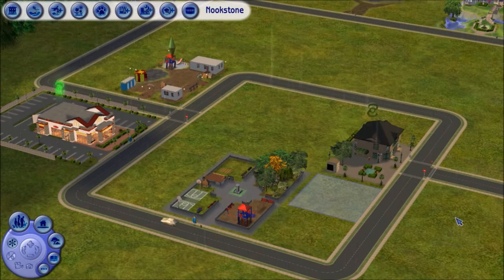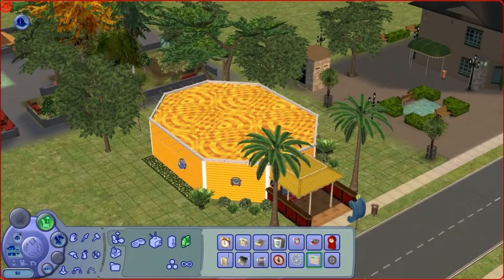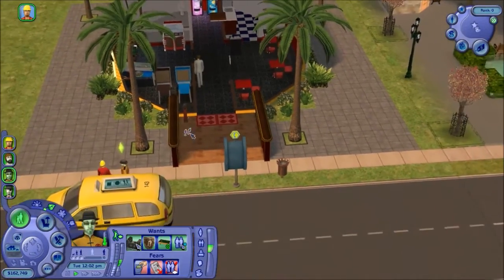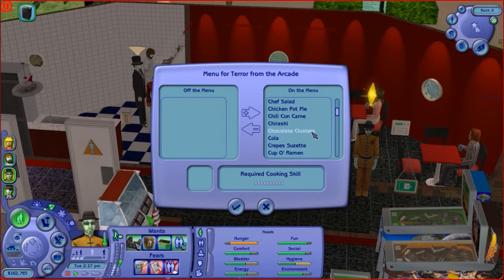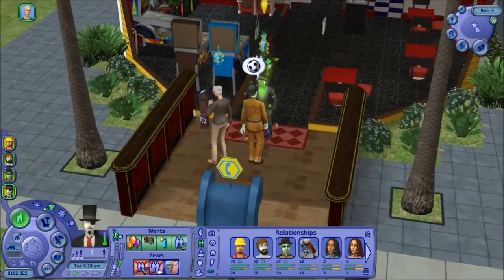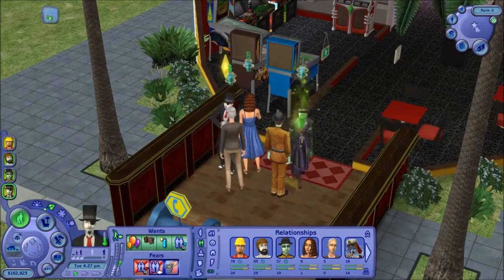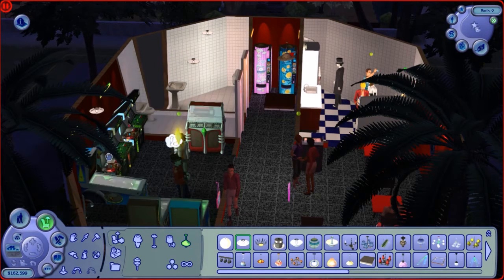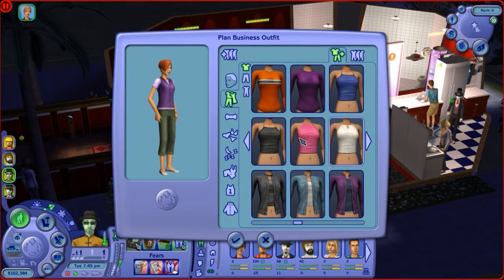Let's Play The Sims 2 - | ep 15 | - "Arcade"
If you'd like to be a part and have a Sim made for the town, just leave me some basic info in the comments (Name, Gender, Personality, etc) and I'll get you moved in soon!

The goal for this series is to build a fully functioning town using only custom sims and buildings.  Every house and business in town will be owned and run by a player made sims.  I will use buy mode as little as possible, using only the sim run businesses to purchase whatever is needed.

The Sims 2 is a 2004 strategic life simulation video game developed by Maxis and published by Electronic Arts. It is the sequel to the best-selling computer game, The Sims.